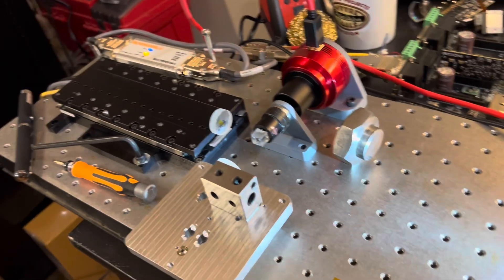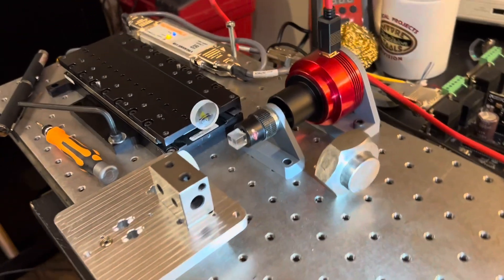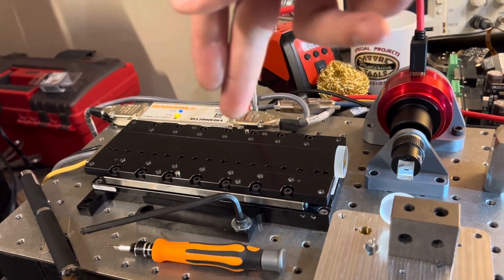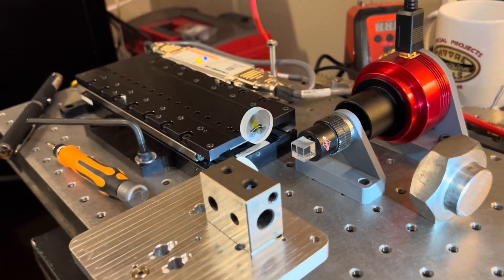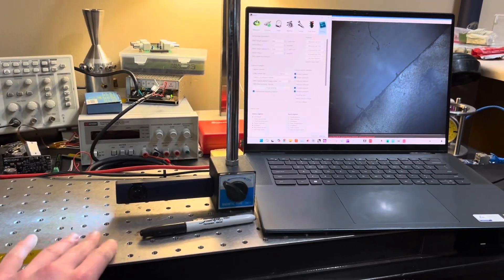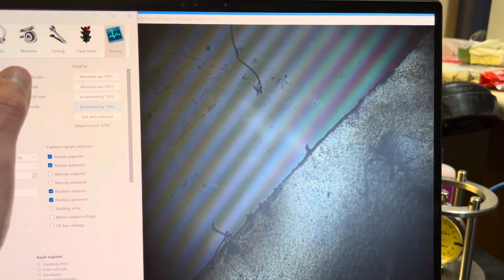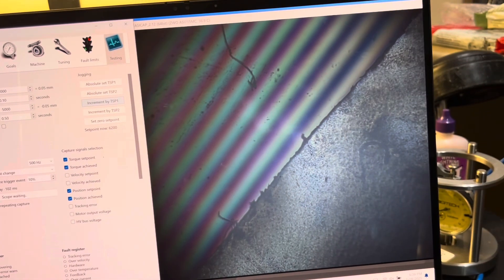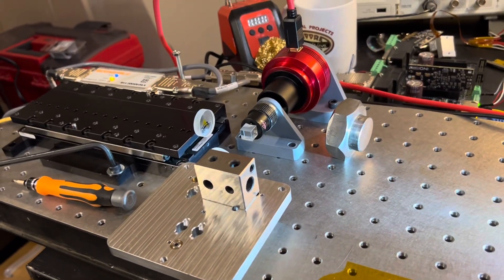Quick and dirty SWLI prototype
Just foolin around on a weekend
White light interferometers are hard to align!